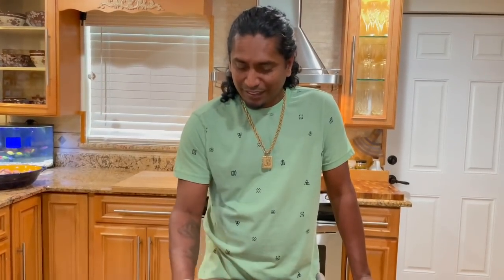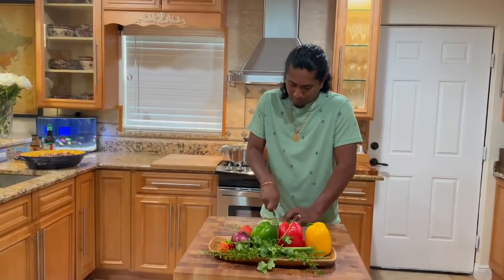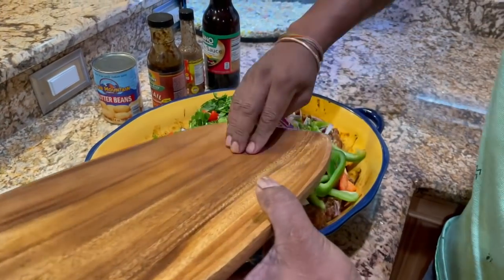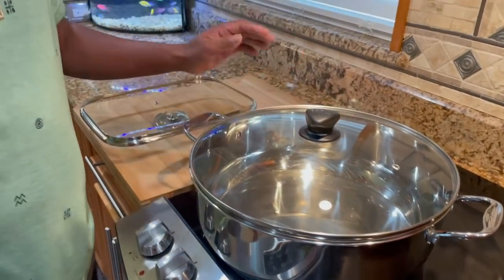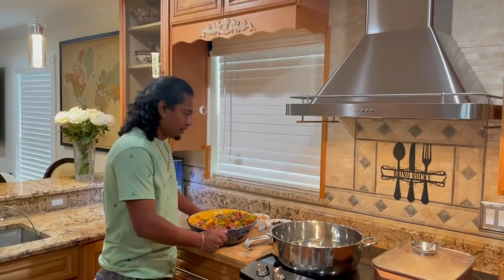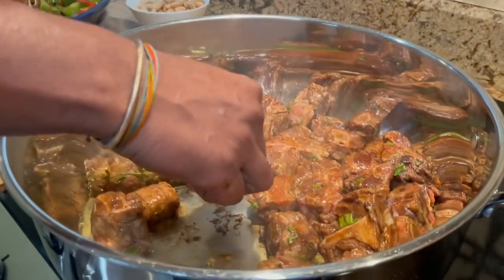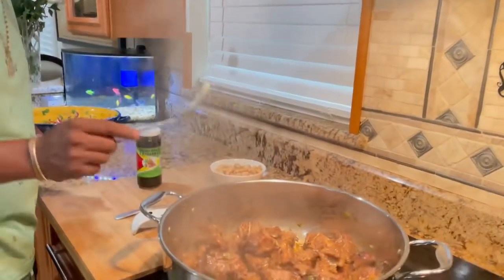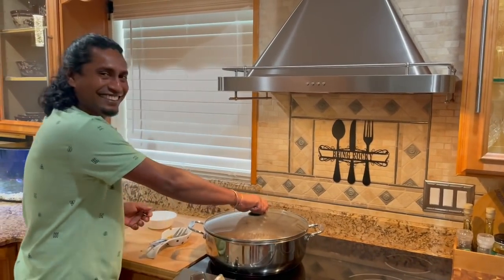COOKING OXTAIL WITH PEAS AND RICE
Today I decided to make Oxtail with Peas and Rice for my daughter. Herbs were picked from my garden and meta was purchased from Caribbean Super Center.

Thank you for all the support! Stay safe everyone!

to get the cooper chef pot from this video!